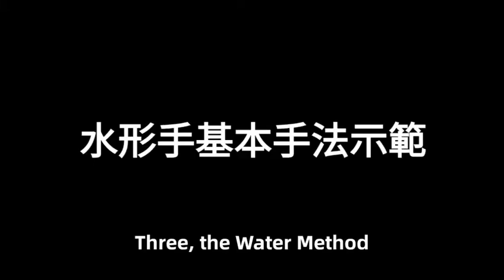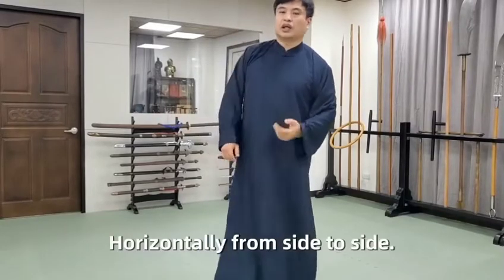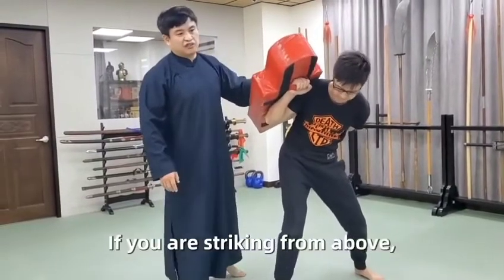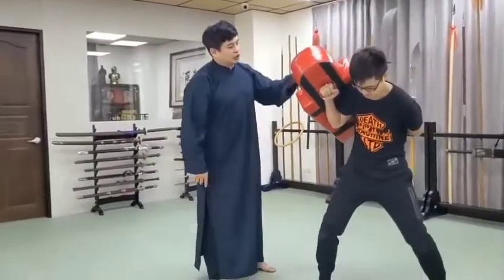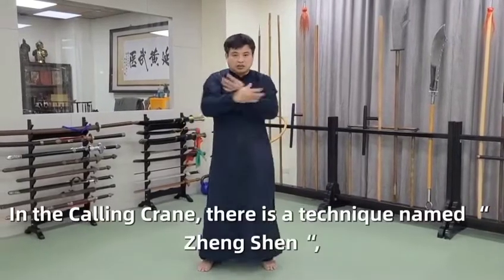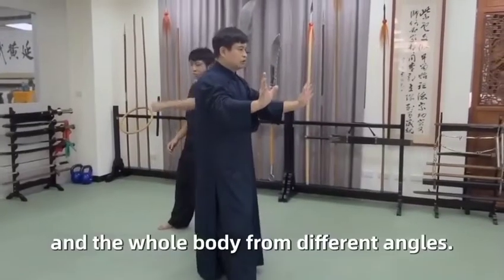2022 黃式太極【黃性賢系鳴鶴拳簡介三】英文版未完待續 EP09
企業家、工程師、金融界高階經理人，也是太極拳國家級教練與裁判，黃式太極黃性賢系之鳴鶴拳，本週我們要介紹五個基本手法中的水形手，影片最後還有精彩的鳴鶴拳護身內功！快點進來欣賞吧！！

00:04 水形手基本手法示範
00:40 水形手發勁
01:30 鳴鶴拳的護身內功

如果想要更多了解【黃正斌師父】請點這裡

全台最大連鎖【江夏傳統整復推拿】分店資訊

用不妥協武功的態度做出的極品牛肉麵【台北市牛肉麵節冠軍】